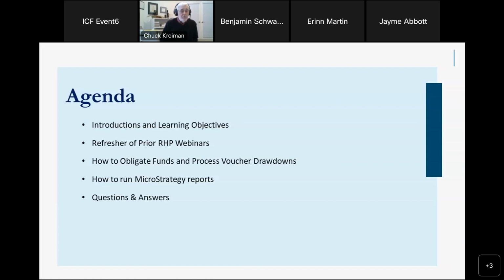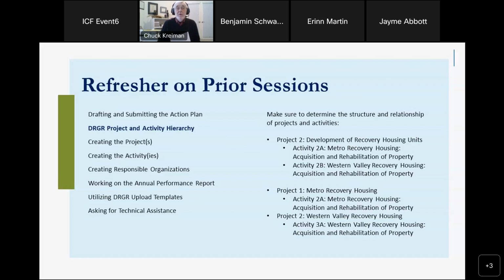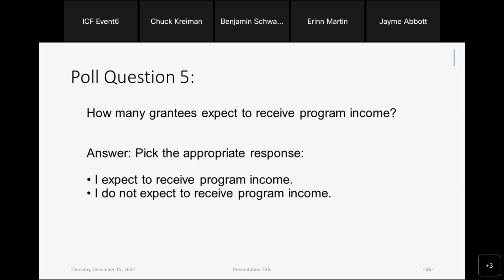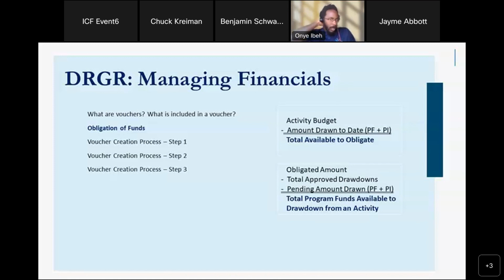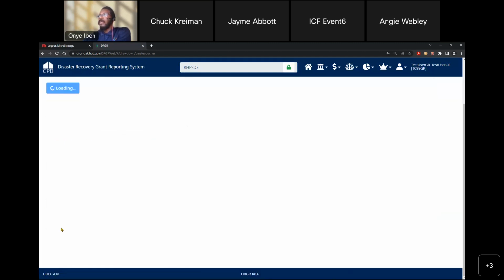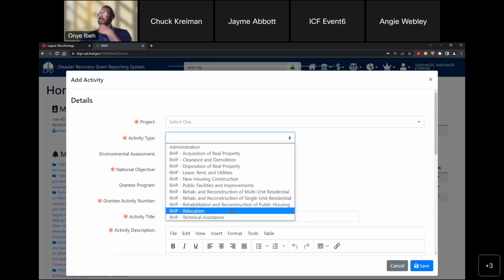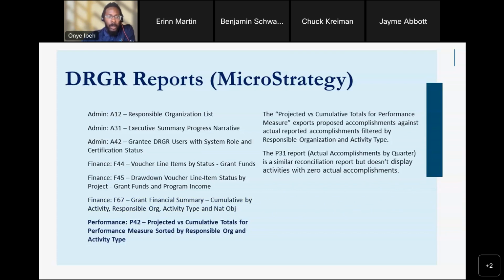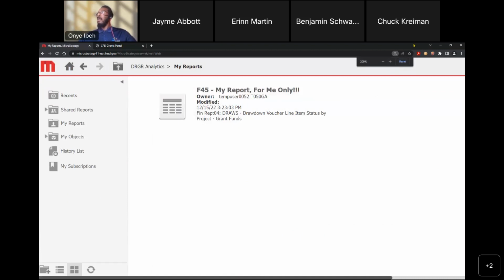RHP Webinar Series DRGR Draws and Functionality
This webinar provided an overview and demonstrated how to perform financial drawdowns once projects have been created in the DRGR system.